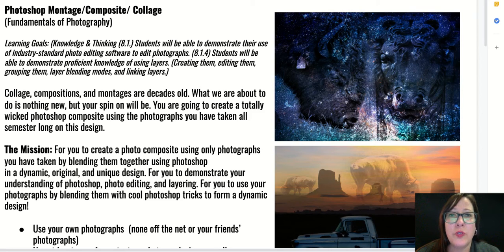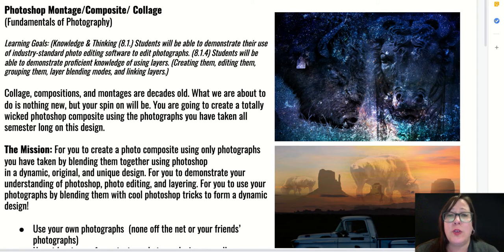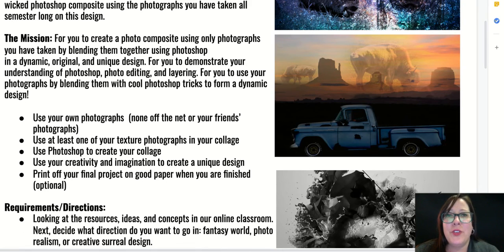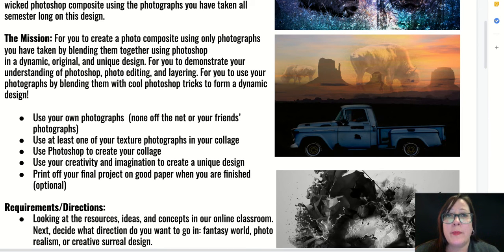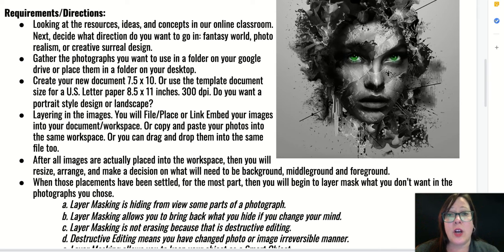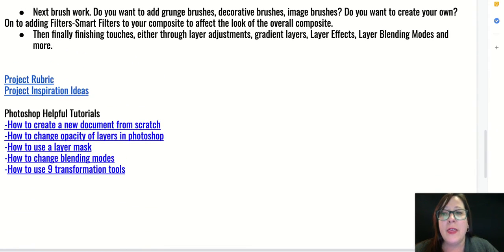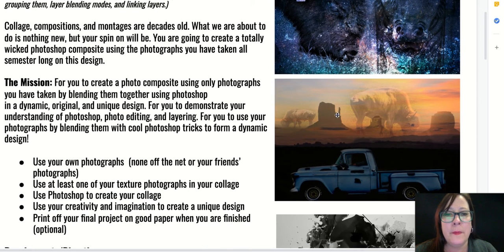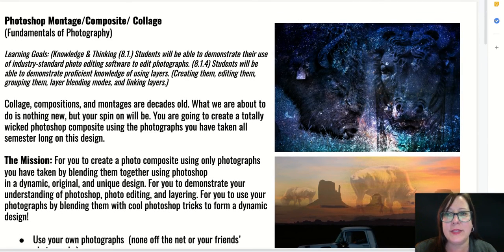Photoshop Montage Entry Document Explained